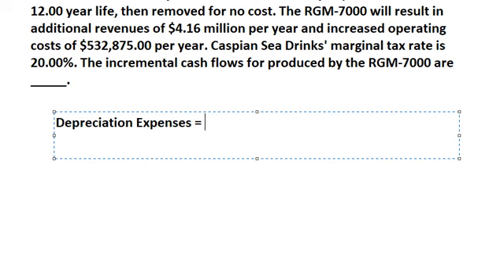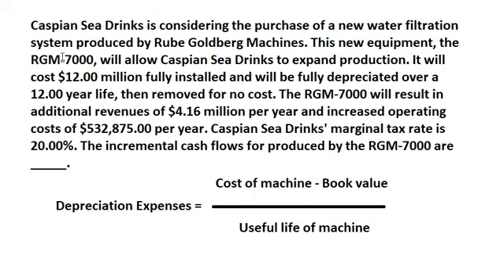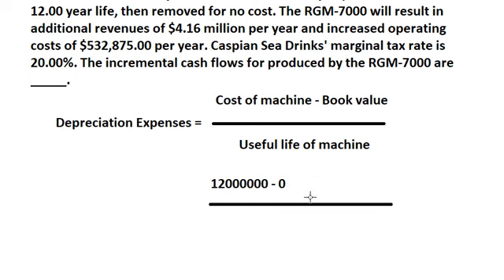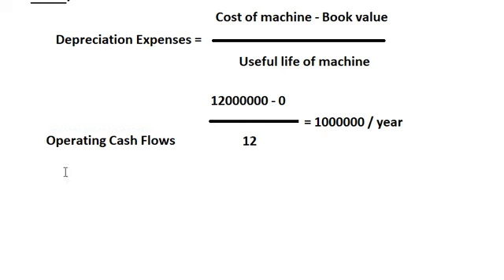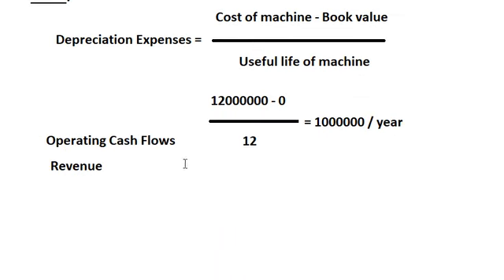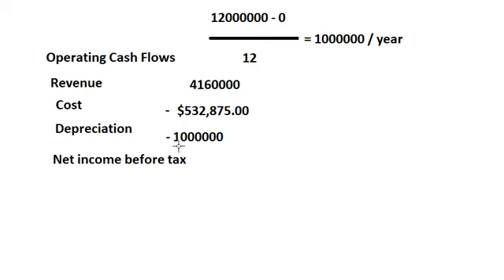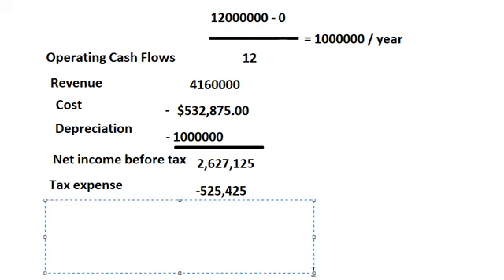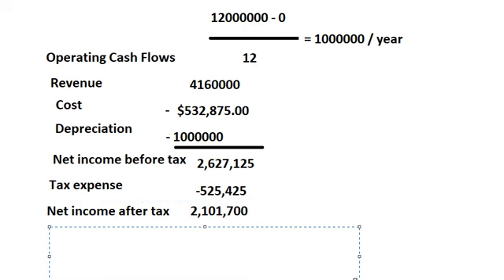Finance Help: Caspian Sea Drinks is considering the purchase of a new water filtration system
Full question:
Caspian Sea Drinks is considering the purchase of a new water filtration system produced by Rube Goldberg Machines. This new equipment, the RGM-7000, will allow Caspian Sea Drinks to expand production. It will cost $12.00 million fully installed and will be fully depreciated over a 12.00 year life, then removed for no cost. The RGM-7000 will result in additional revenues of $4.16 million per year and increased operating costs of $532,875.00 per year. Caspian Sea Drinks' marginal tax rate is 20.00%. The incremental cash flows for produced by the RGM-7000 are _____.